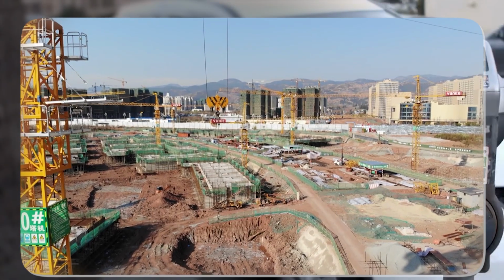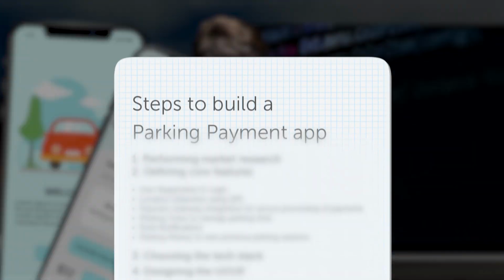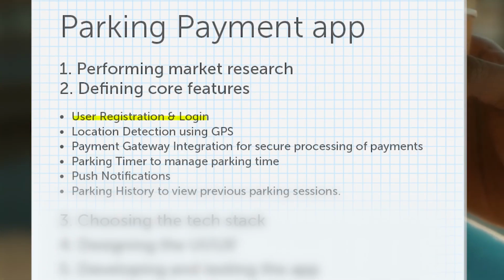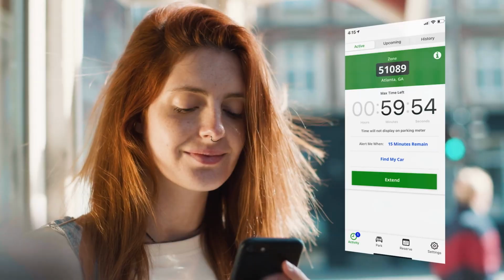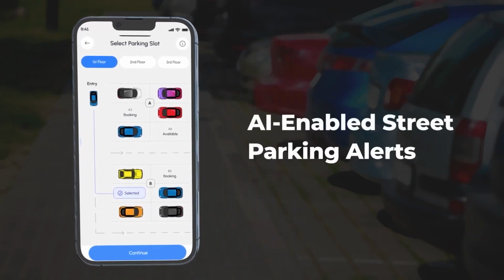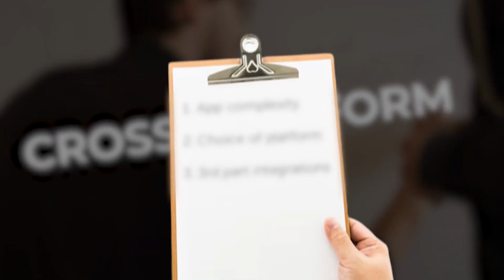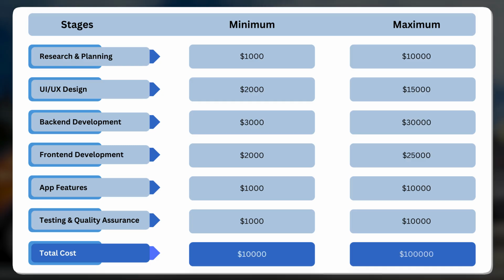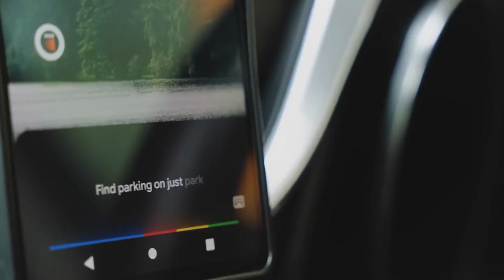How to Build an AI-Based Car Parking App Like SpotHero & PayByPhone | Parking App Development 2025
👉 Do you want to create your own AI-powered parking app like SpotHero & Paybyphone?

With the global parking management market projected to reach $11.9 billion by 2025 and AI transforming the way we manage urban spaces, now is the perfect time to dive into parking app development.

In this video, we explore how to build an AI-powered parking app, just like PayByPhone, offering innovative solutions for smart cities, car owners, and businesses alike.

🔑 Market Size

The global parking management market is growing at an exponential rate, with the smart parking segment projected to reach $5.6 billion by 2026. As urbanization increases, cities are adopting intelligent parking solutions to manage limited space and reduce congestion.

AI-powered apps like PayByPhone are playing a crucial role in improving parking experiences, and now is the perfect time for businesses in the USA, UK, and beyond to tap into this thriving market.

📈 Why This Is the Perfect Time

With cities becoming smarter and more tech-driven, the demand for efficient parking solutions is skyrocketing.

Investors and businesses are eager to back technologies that help reduce traffic congestion and improve the urban experience. By launching an AI-driven parking app, you can create a sustainable solution that benefits drivers, businesses, and municipalities.

✨ Benefits of Building a Parking App

Increased Efficiency: AI algorithms can predict parking space availability in real-time, reducing the time spent searching for a spot.

Enhanced User Experience: With seamless payment systems and location-based services, your app can create a frictionless parking experience.

Scalable Business Model: With the right technology, your app can be used across multiple cities and regions, unlocking limitless growth potential.

Follow Us -